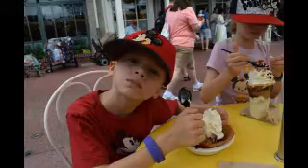DISNEY DINING PLAN | SNACKS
Hi Everyone! My name is Shelby and I love helping people make the most out of their trip to Walt Disney World. Let me help you turn your fantasy Disney vacation into a Dream Come True!  I am a travel agent with Fairy Tale Concierge, an Earmarked Agency that specializes in all vacations DISNEY.

My services are FREE, when you book your Disney vacation with me!

I provide arrangements such as:

*Disney transportation
*Hotel Reservations
*Park Tickets Purchases
*Dining Recommendations & Reservations
*Fastpass Recommendations & Reservations
*Day by Day Itineraries(so minimal waiting in line)
*Disney Cruise excursion recommendations & reservations

Shelby Frick
Fairy Tale Concierge, Travel Agent

PODCAST | MouseLife Podcast—iTunes